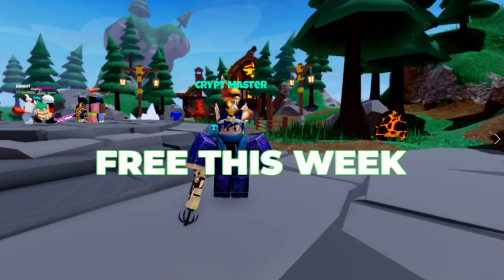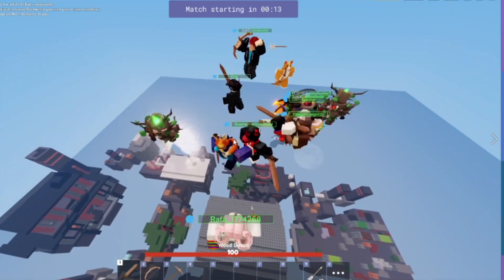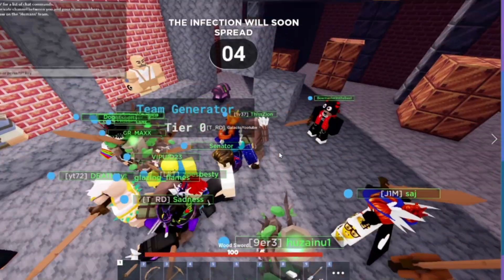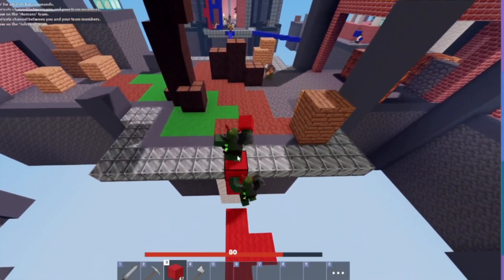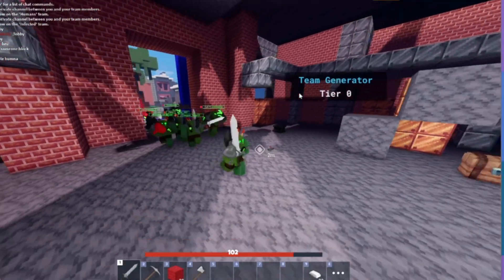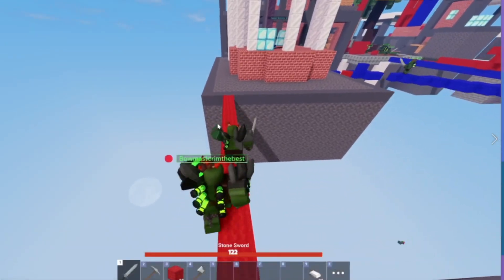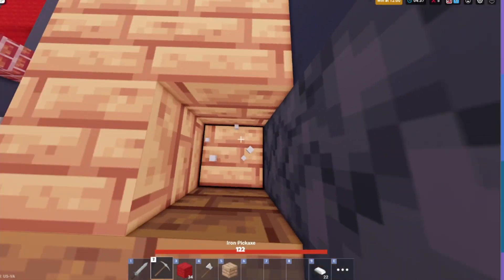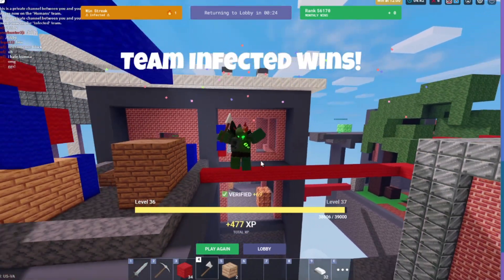THEY MADE THE MOST OP KIT FREE..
In this video, I play the infection game mode and there we so many people using the op free kit Eldertree.

---🧑[Credits] 🧑---
me
bedwars

also i got that roblox about thing from minibloxia